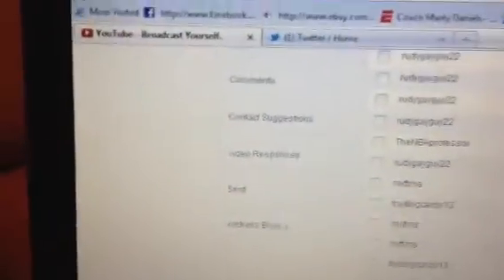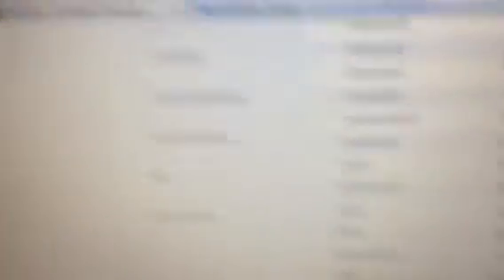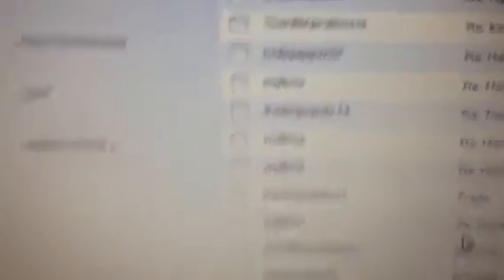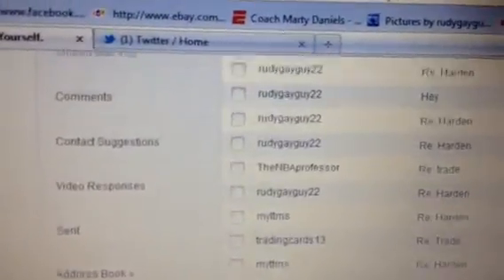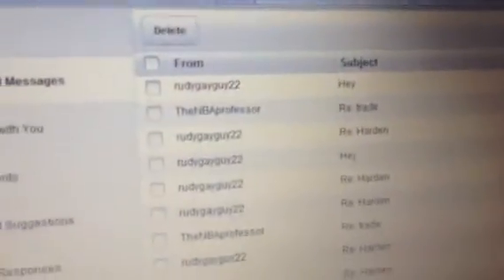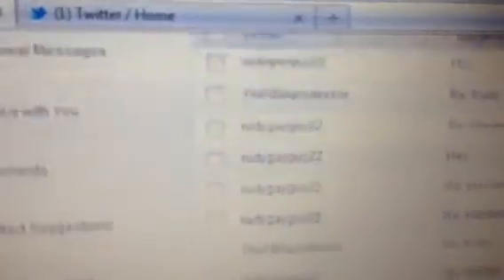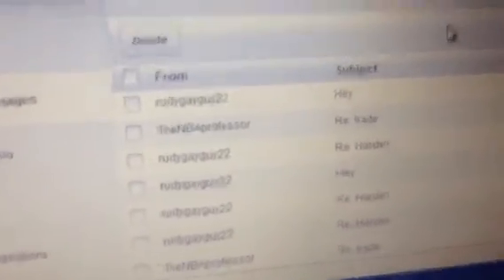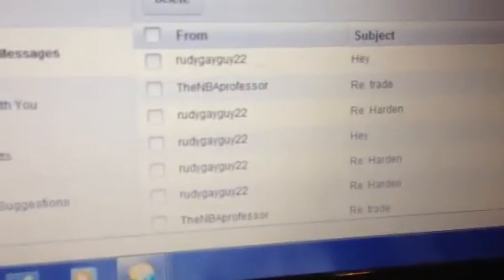Rant on YouTube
Lmk if u know how to fix it